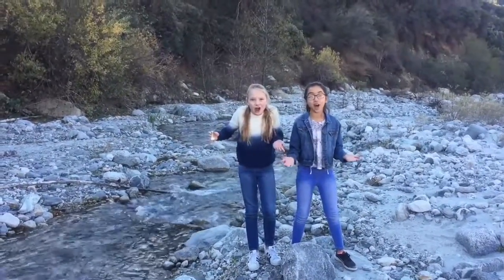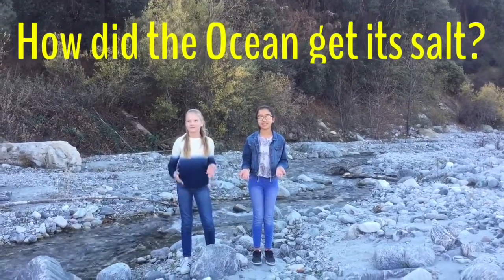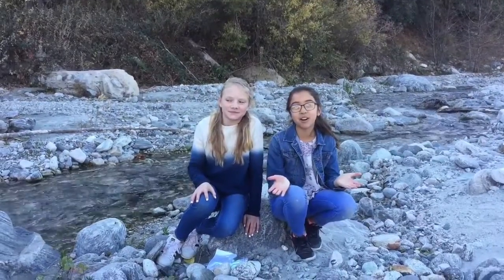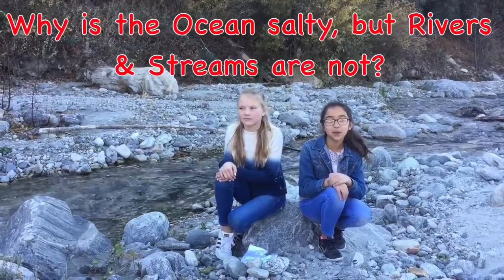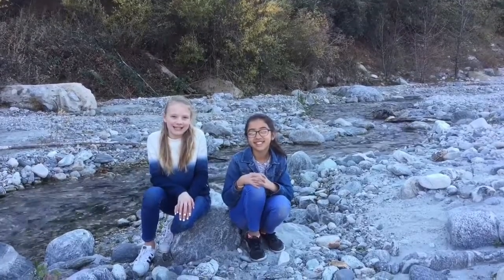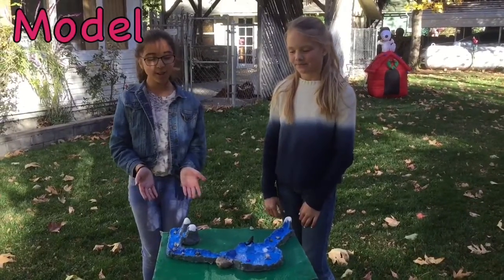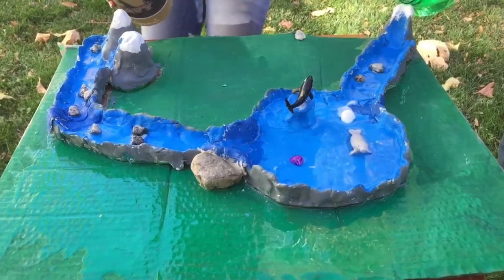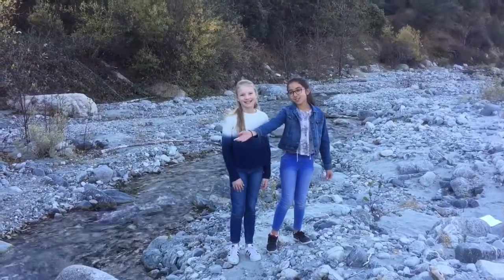Where did the ocean get it’s salt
Hello everyone and welcome back!  In this video Bella & Gretchen tell & show how the salt gets into the Ocean. Thank you to everyone who watches our videos, likes the videos & Subscribes!  Go check Bella’s YouTube Channel!  Her Channel is “Bella Samaniego”
*This is a Science Project for School*